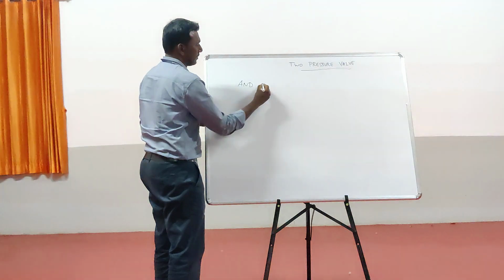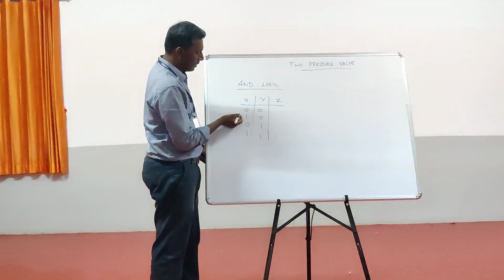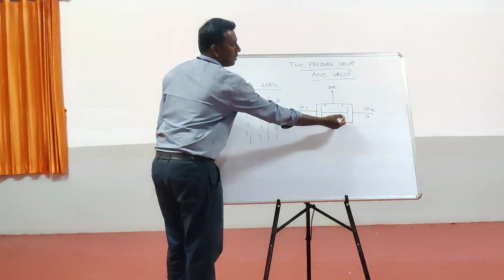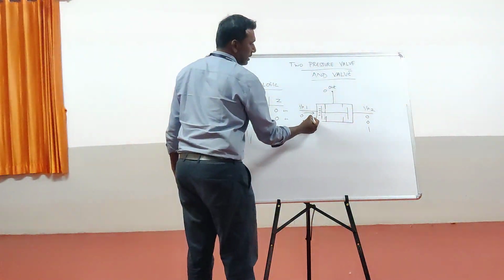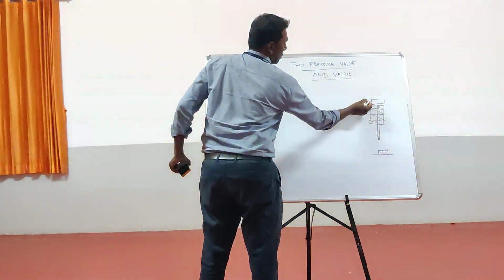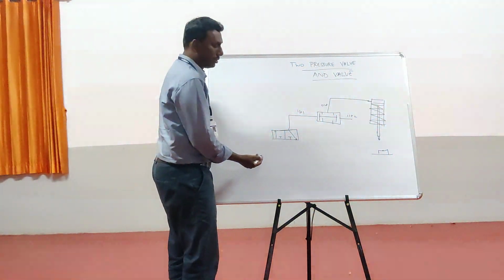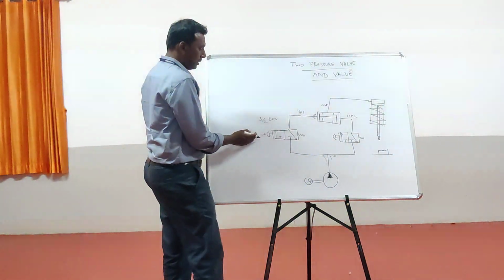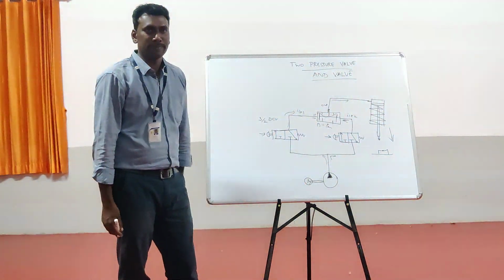Fluid Power System - Two Pressure Valve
A two pressure valve requires two pressurised inputs to allow an output from itself. This is clearly explained with the basic logic behind this valve.